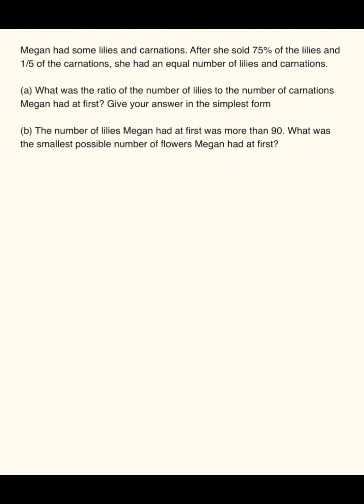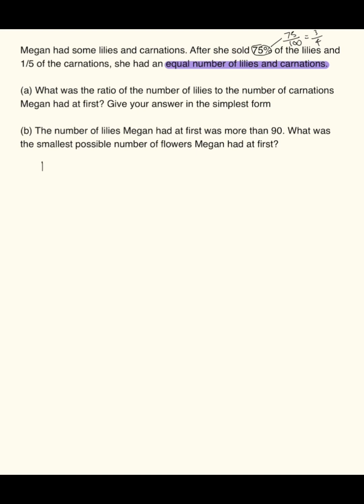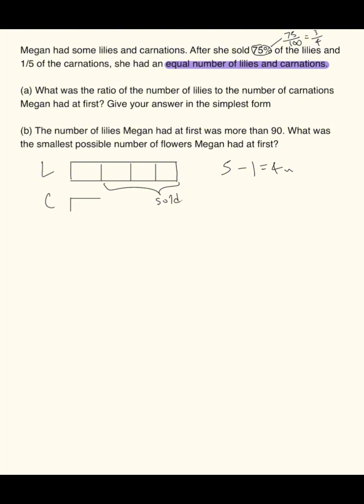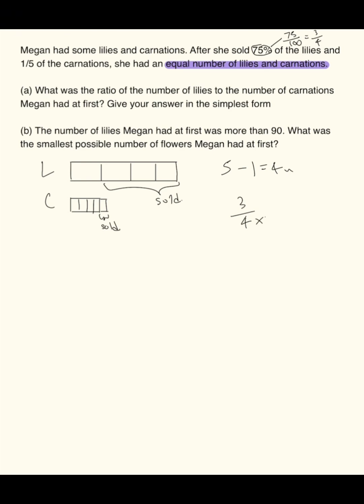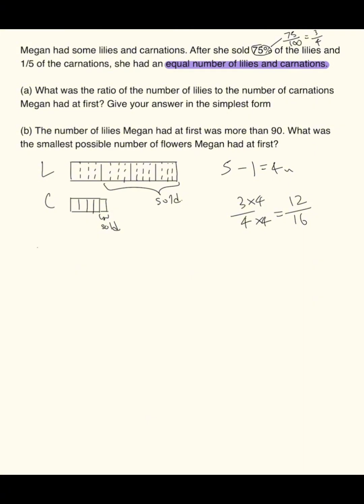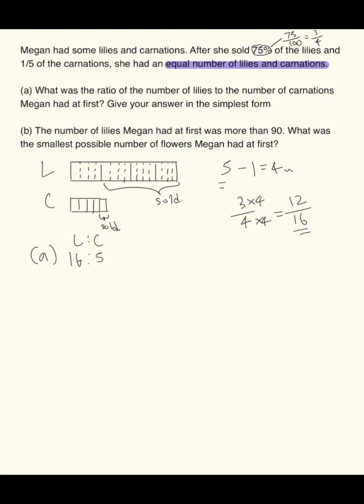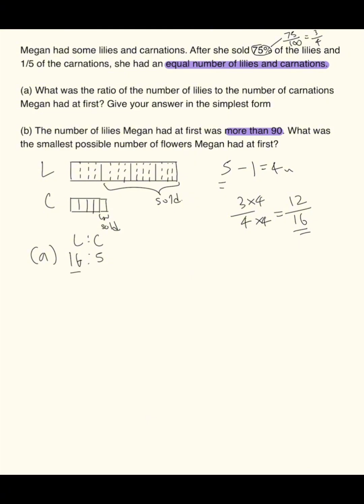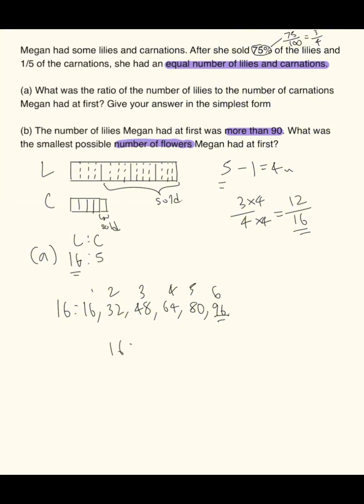P6 Math: How to Solve the "Equal Remainder" Fraction & Percentage Word Problem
Welcome back! In this video, we tackle a classic Primary 6 / PSLE Math heuristic problem sum that tests both percentage/fraction conversions and number concepts (multiples).

The Question: Megan had some lilies and carnations. After she sold 75% of the lilies and 1/5 of the carnations, she had an equal number of lilies and carnations.
(a) What was the ratio of the number of lilies to the number of carnations Megan had at first? Give your answer in the simplest form.
(b) The number of lilies Megan had at first was more than 90. What was the smallest possible number of flowers Megan had at first?

The Key Strategy:

Many students get stuck trying to find actual values right away. The trick to Part (a) is focusing on what is left over (the remainder). By making the remainders equal, we can instantly find the starting ratio!

For Part (b), we dive into number multiples to find the smallest exact combination that satisfies the condition of having more than 90 lilies.